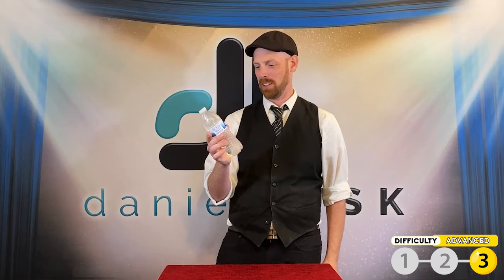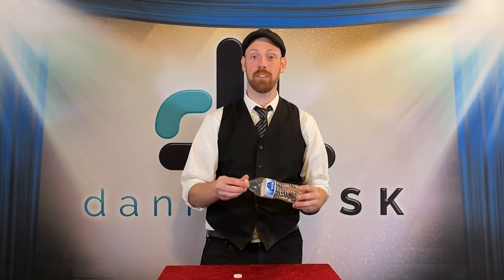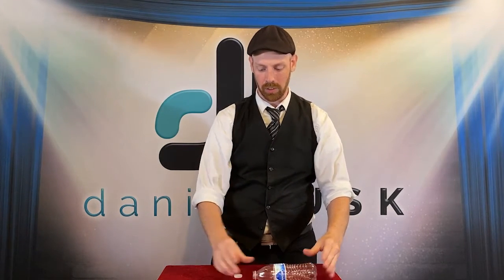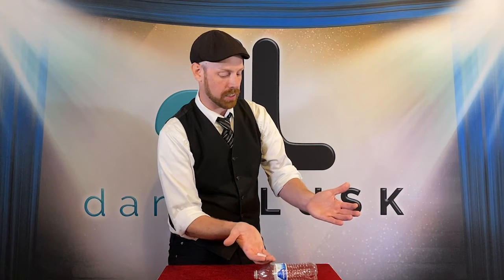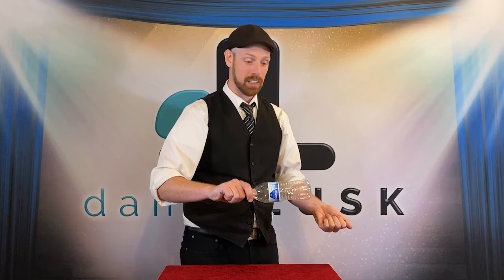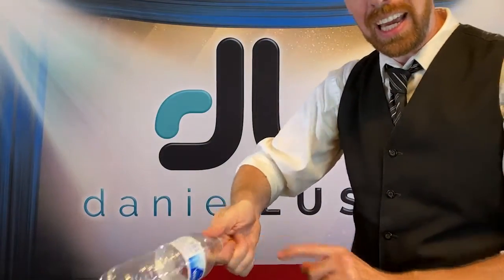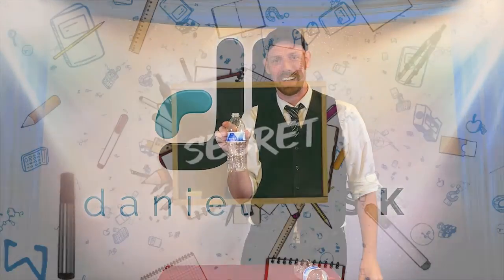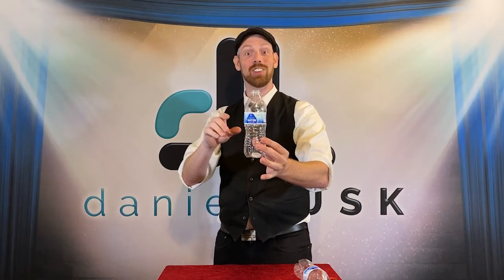Cap Inside Water Bottle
Paola Free Library Presents:
Daniel Lusk's School of Magic!
Lesson 6: Cap Inside Water Bottle
"Magic Tales" a summer reading magic show will be online from June 14-June 19